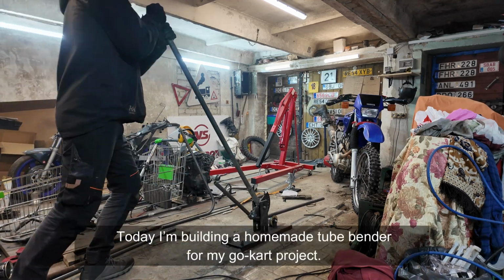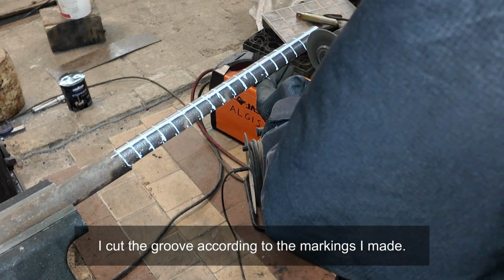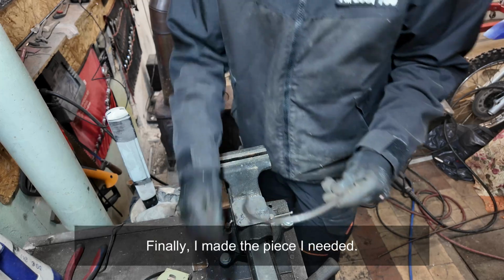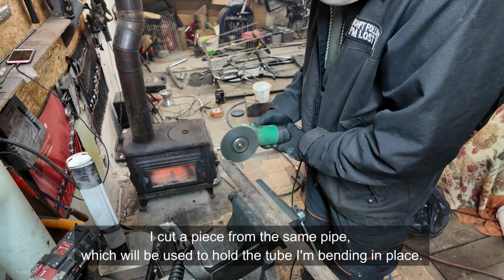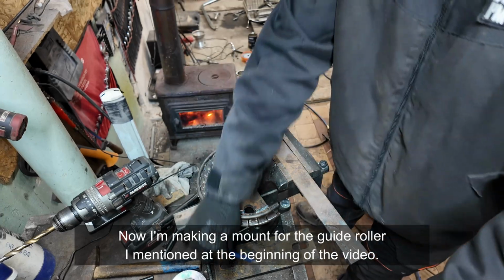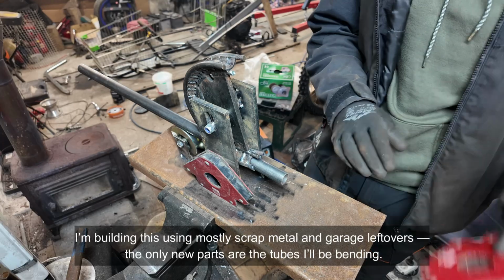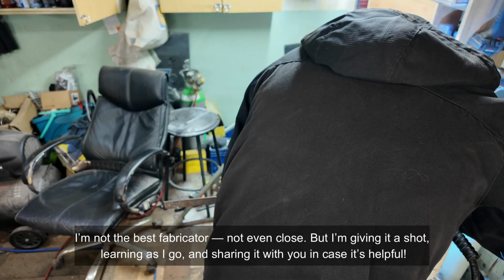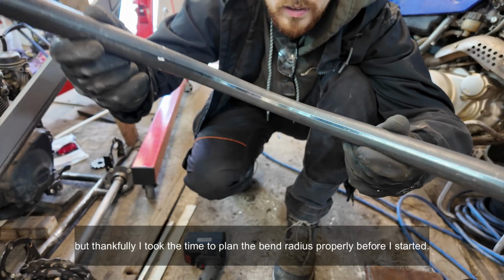How to Make a Tube Bender – Cheap, Easy & It Works!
🔧 DIY Tube Bender – Built from Scrap Metal!
In this video, I’m building a simple tube bending machine mostly using scrap metal from a scrapyard and parts I found in my garage. The only new materials are the steel tubes that I’ll be bending and one guide roller.

This is my first time doing something like this, and I’m learning as I go — sharing every step along the way. I’m not a professional welder or fabricator, just someone who loves building things and finding creative solutions with what I have on hand.

💡 If you're into DIY metalworking or just curious to see how a homemade tube bender can be built and tested — you're in the right place!

0:00 Intro
0:10 The only thing i needed to buy
0:25 The main part fabrication
6:30 The guide roller muonting
7:22 Mounting the main tube bending part
8:39 First testing
9:30 Upgrading it
10:43 Finally bending tubes!